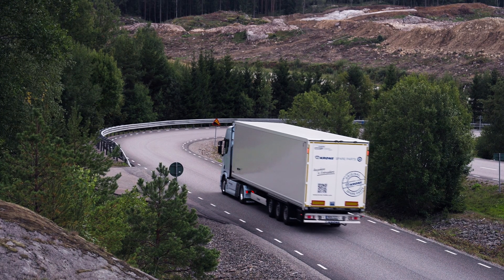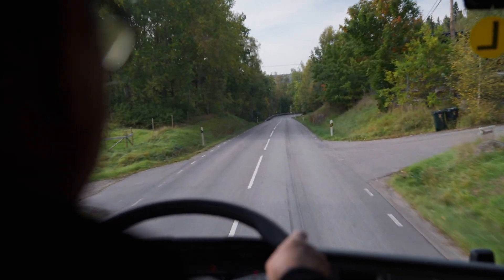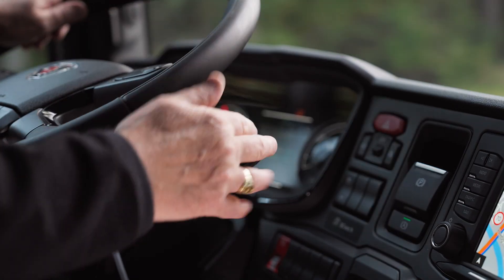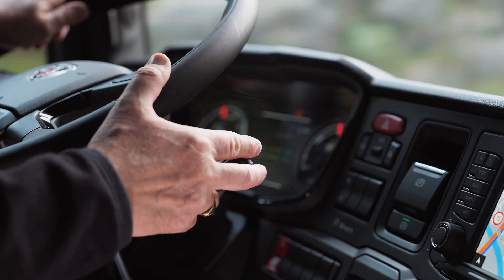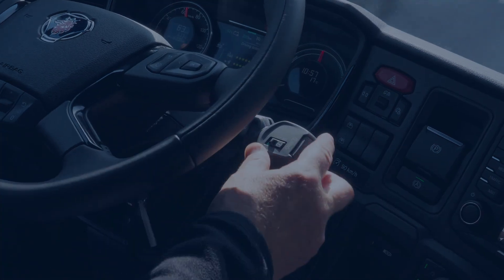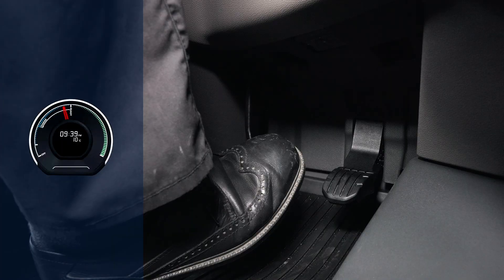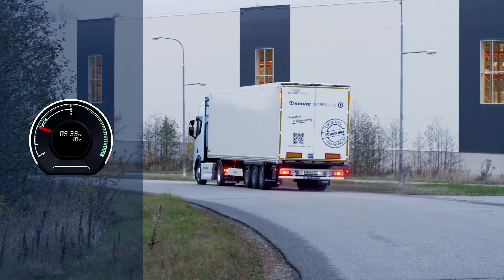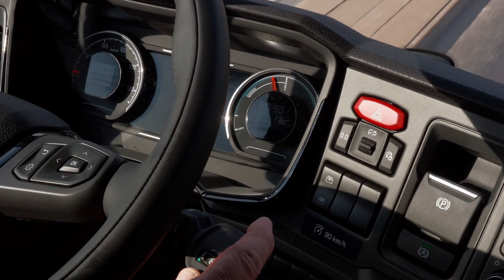Regenerative braking: how it works on an electric truck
In this series of videos we we go through the ins and outs of operating an electric truck.